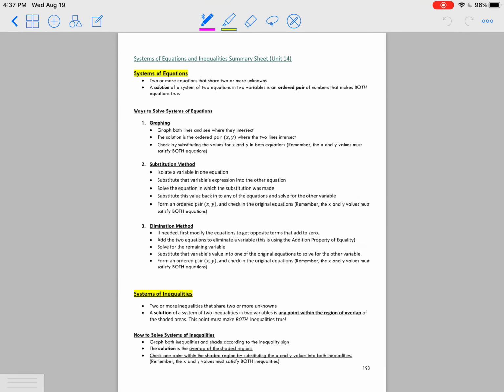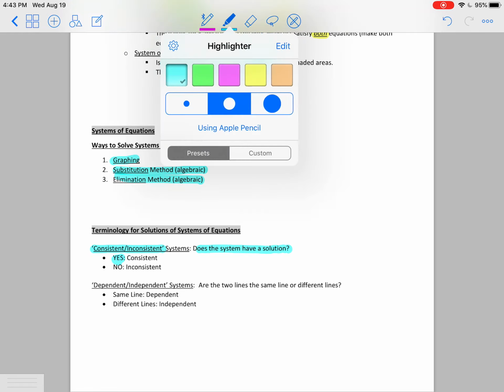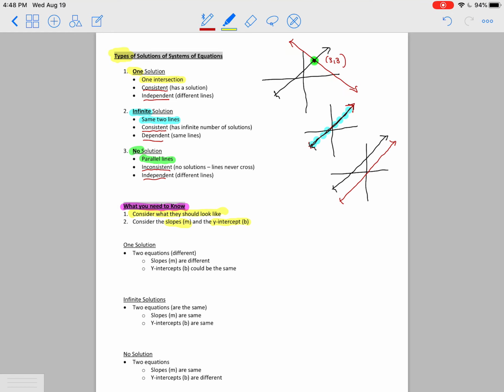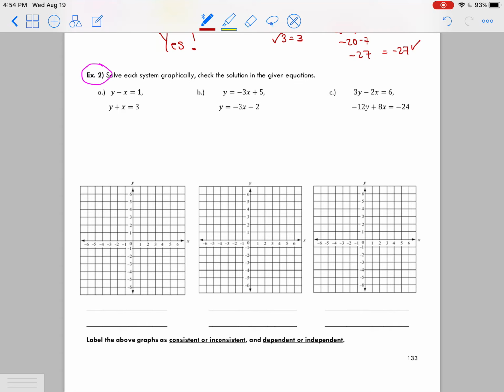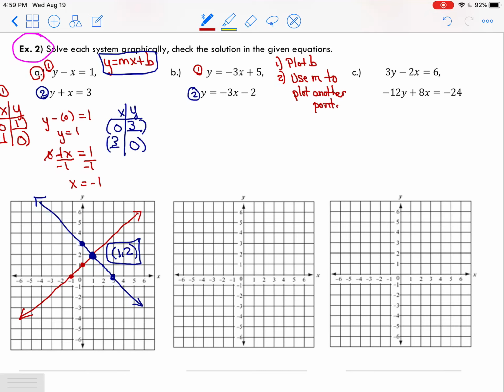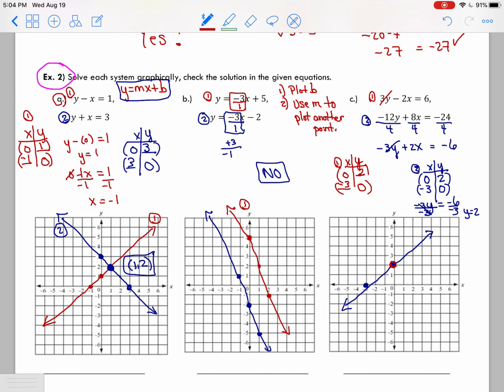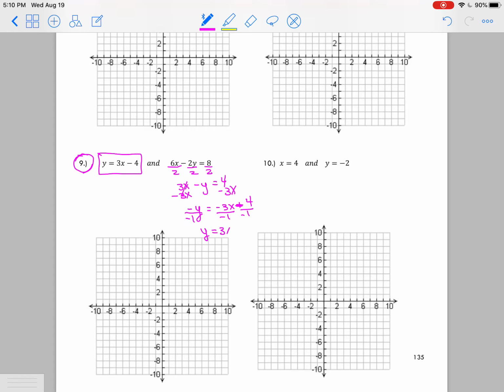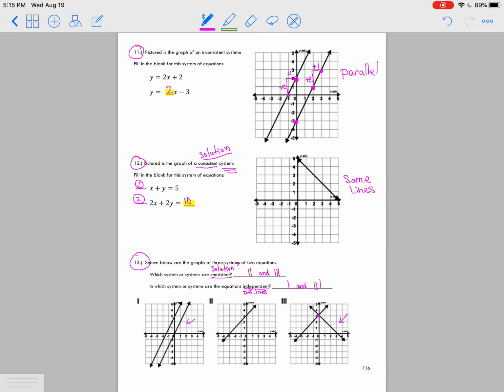Systems of Equations